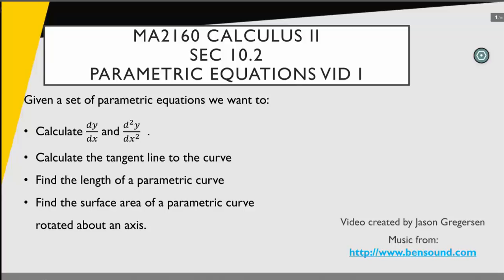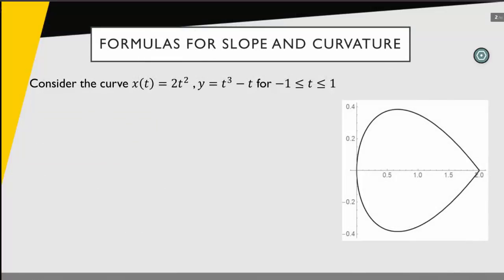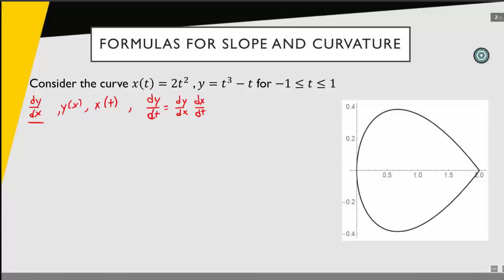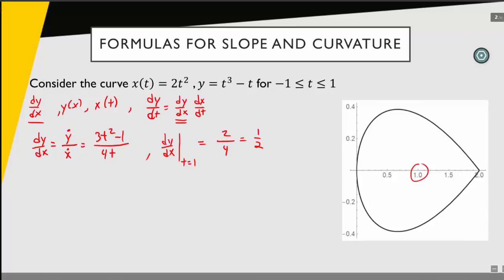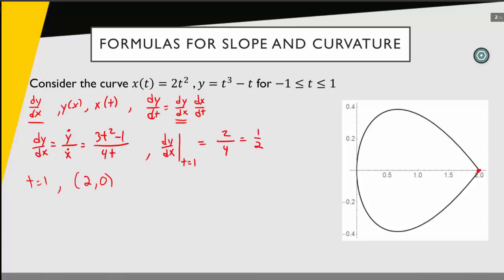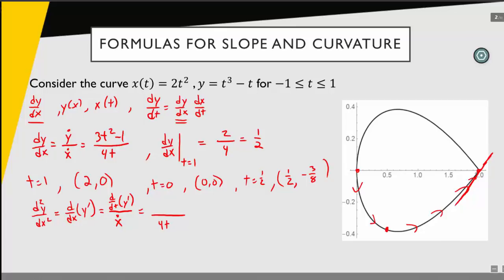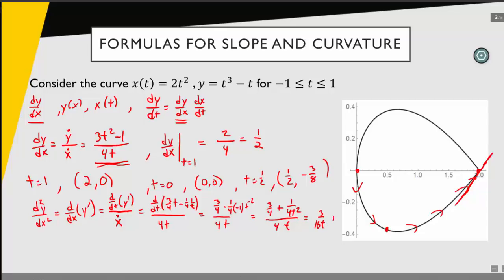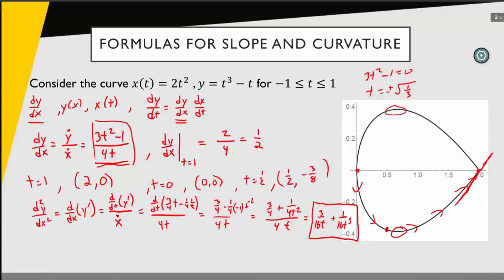sec 10.2 slope and concavity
In this video we calculate dy/dx given a set of parametric equations.